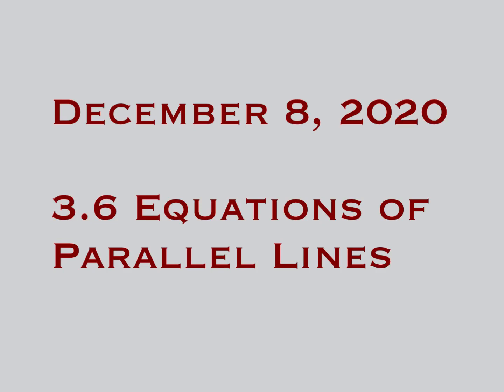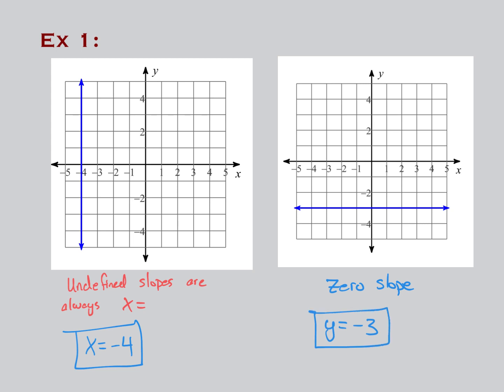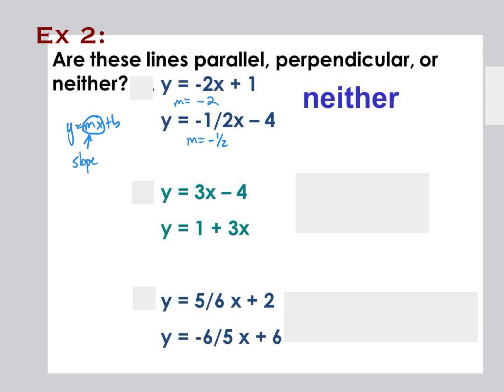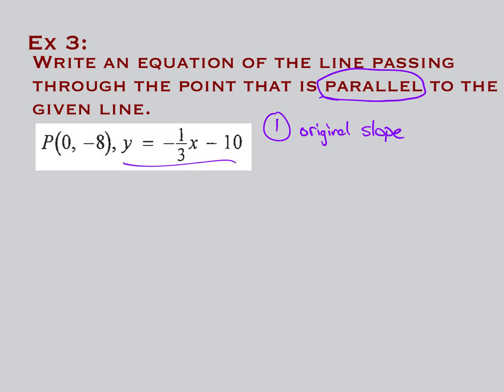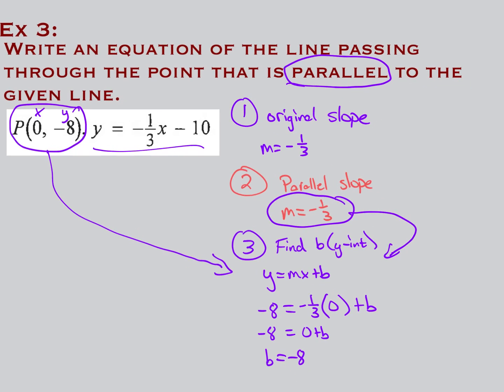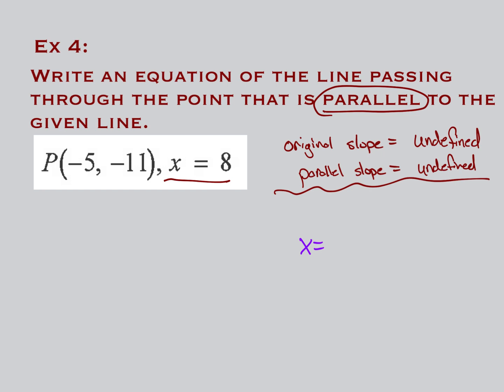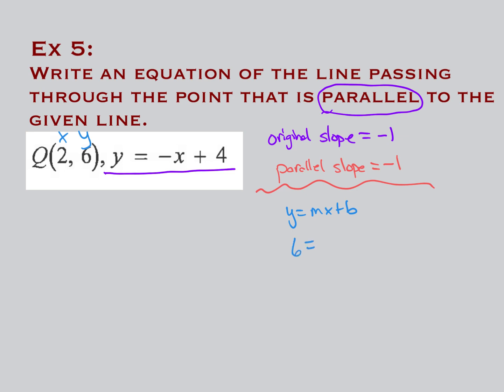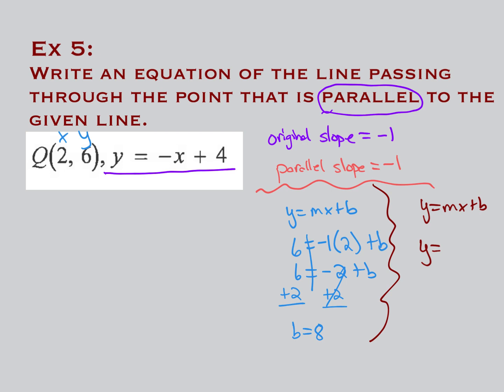3.6 equations of parallel lines notes